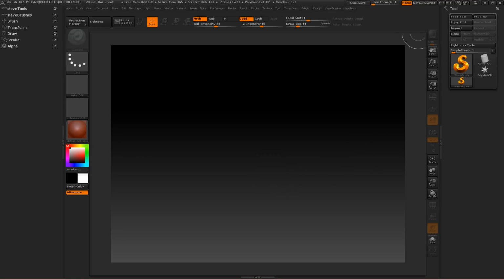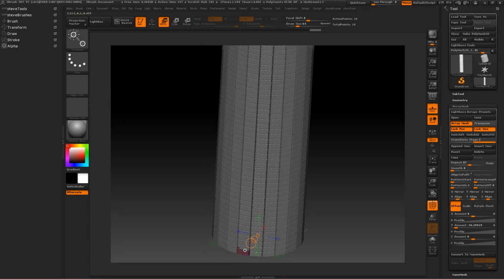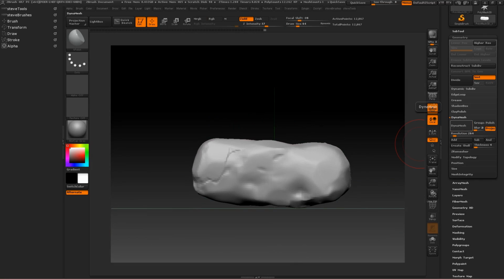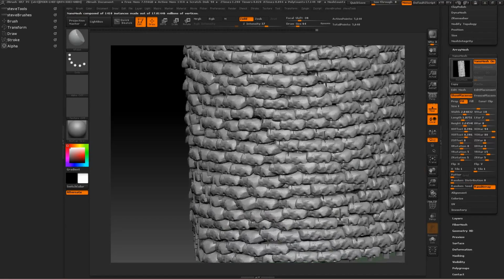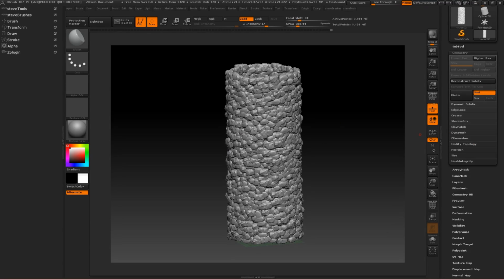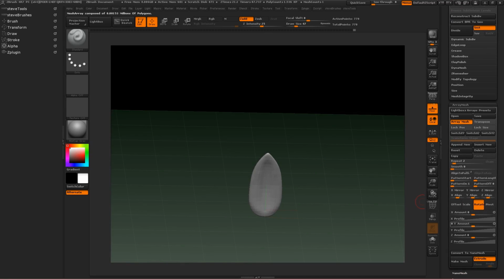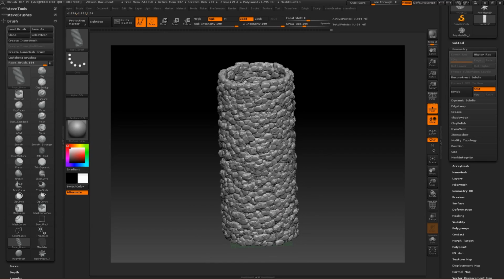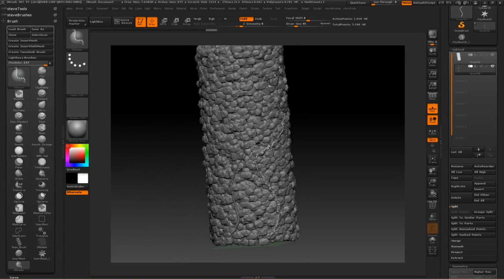ArrayMesh, NanoMesh and more.